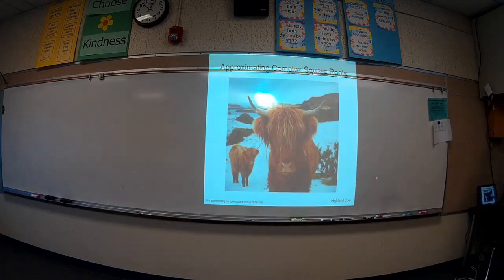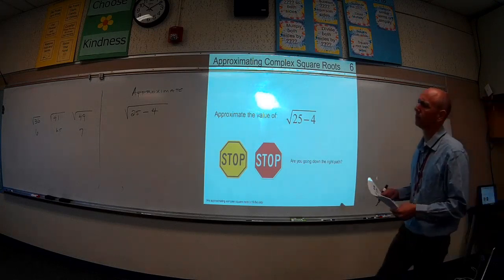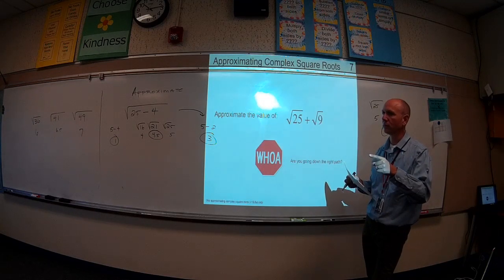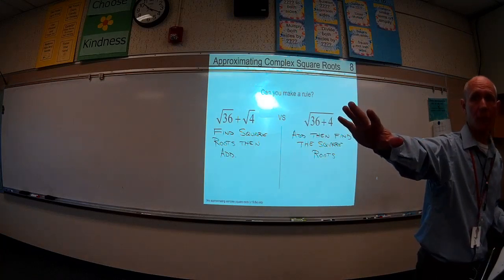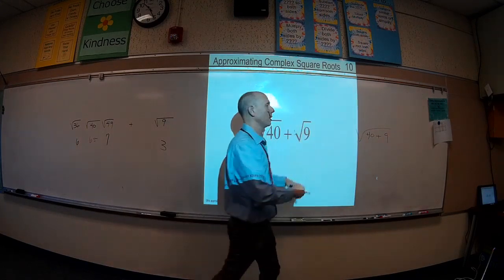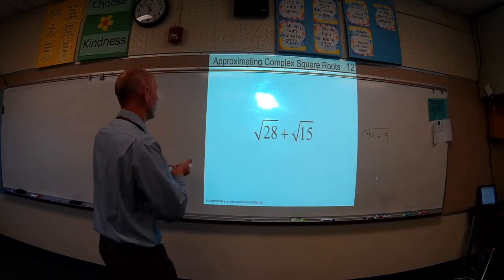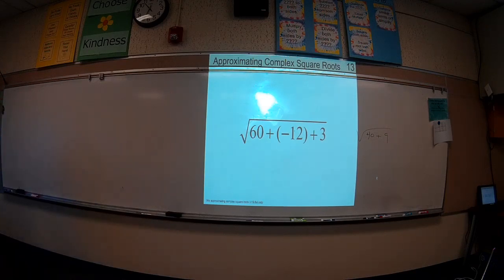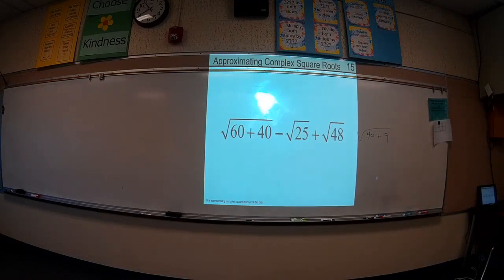Mr Barre Live Stream